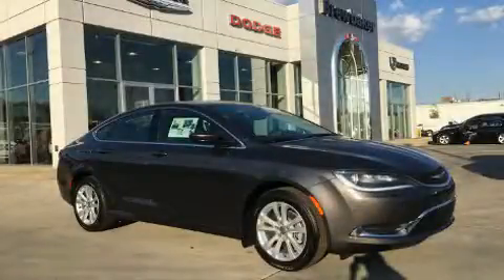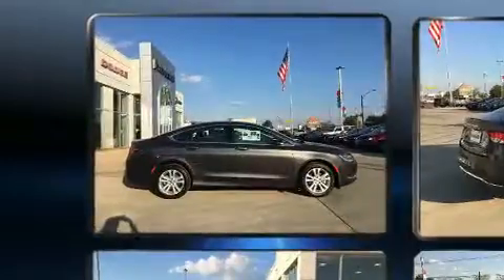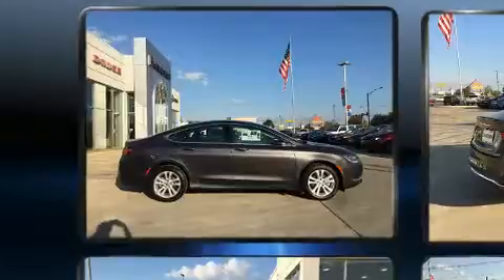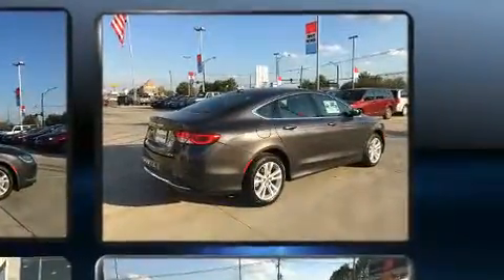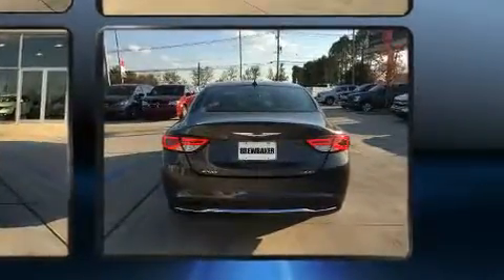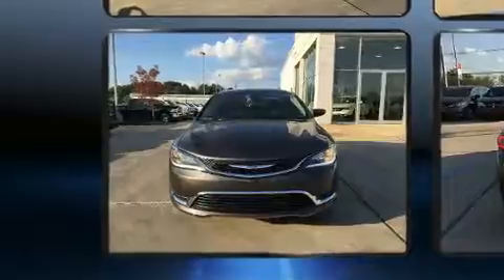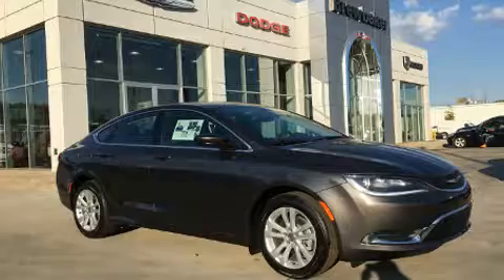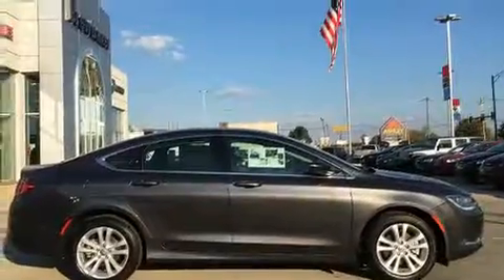2017 Chrysler 200 Limited in Montgomery, AL 36117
Familiarize yourself with the 2017 Chrysler 200. This 4 door, 5 passenger sedan stands out among competitors in its class! Smooth gearshifts are achieved thanks to the 2.4 liter 4 cylinder engine, and for added security, dynamic Stability Control supplements the drivetrain. Top features include heated front seats, delay-off headlights, power front seats, an outside temperature display, power door mirrors, remote keyless entry, an overhead console, and more. Safety equipment has been integrated throughout, including: dual front impact airbags with occupant sensing airbag, head curtain airbags, traction control, anti-whiplash front head restraints, a security system, and 4 wheel disc brakes with ABS. Brake assist technology provides extra pressure when applying the brakes. We pride ourselves on providing excellent customer service. Please don't hesitate to give us a call.